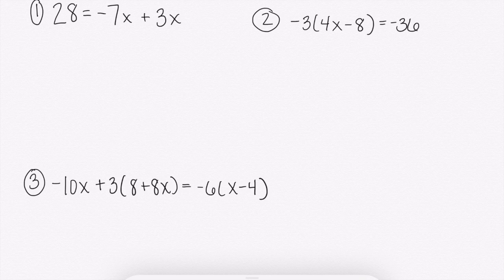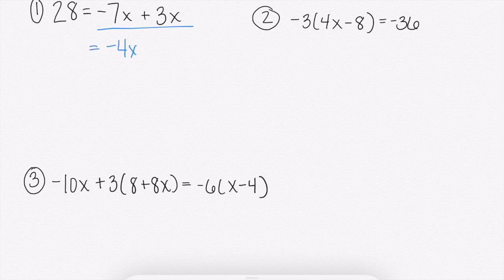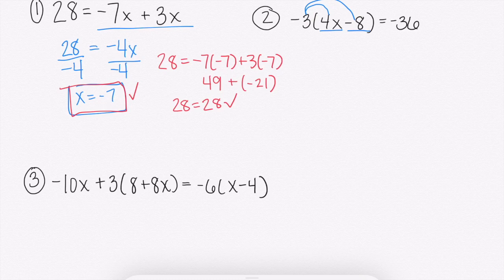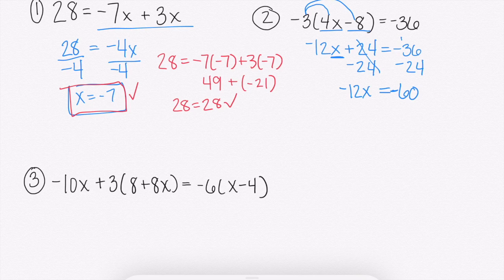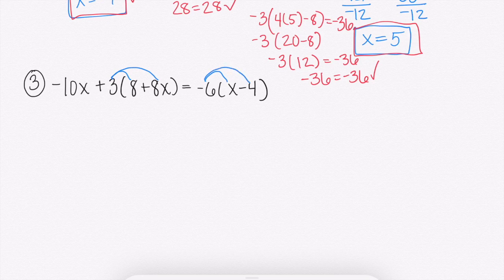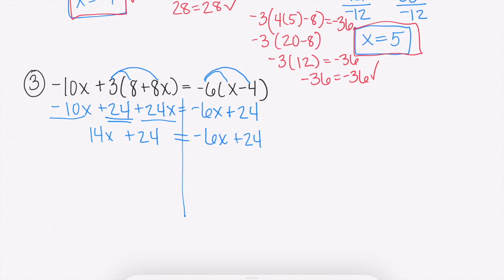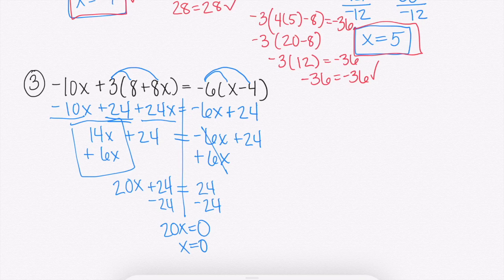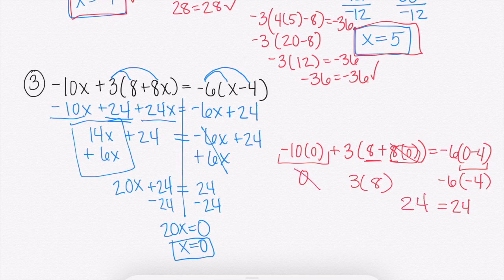Solving Multistep Equations | Distributing & Combining Like Terms | Algebra Help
This video shows you a few examples of multistep equations and how to approach solving them. Make sure you have the basics down first by watching my other solving equation help videos!

✨Timestamps✨
1:01 - Example 1: 28=-7x+3x
2:06 - Example 2: -3(4x-8)=-36
4:12 - Example 3: -10x+3(8+8x)=-6(x-4)